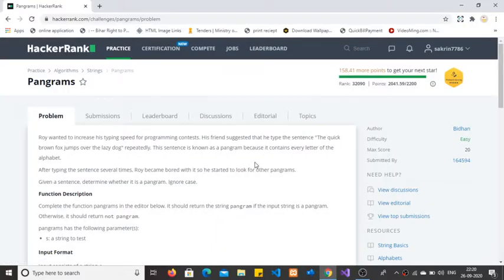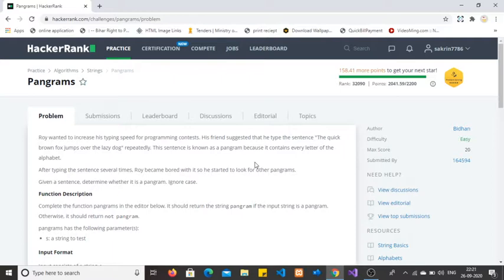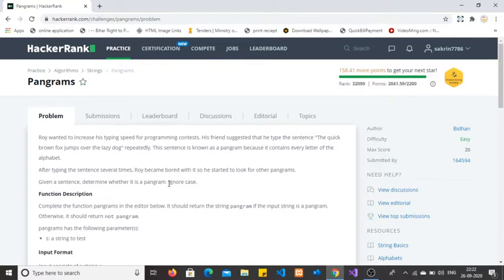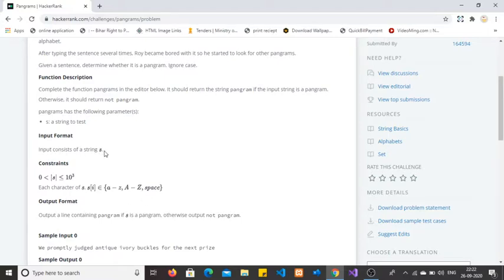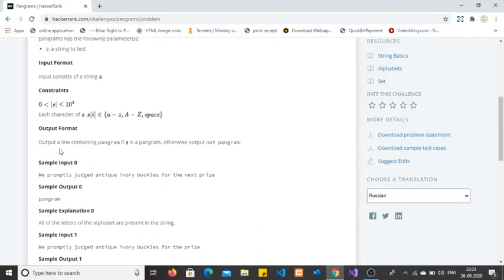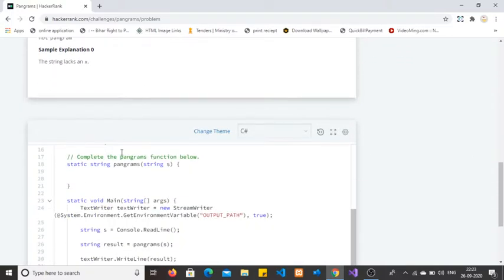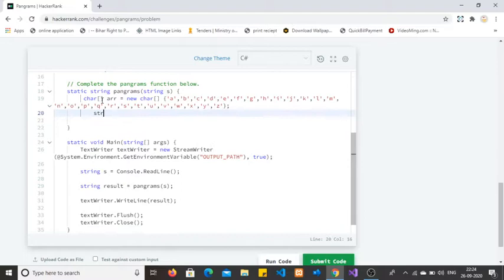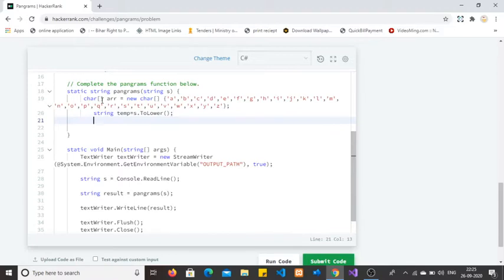Solve Pangrams Problem on hacker rank using C#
In this problem statement we have to determine whether given string is pangrams or not, below is complete problem statement :

Roy wanted to increase his typing speed for programming contests. His friend suggested that he type the sentence "The quick brown fox jumps over the lazy dog" repeatedly. This sentence is known as a pangram because it contains every letter of the alphabet.

After typing the sentence several times, Roy became bored with it so he started to look for other pangrams.

Given a sentence, determine whether it is a pangram. Ignore case.

If you want to solve this type of problem next time own their own then please watch this video till the end, you may solve this problem just copying the code but copying code is not perfect solution.

After watching this video if you still facing any challenges or issue please feel free to write to us on or in comment section
We love to hear your query and we will back to you as soon as possible.

Happy Learning
Codes Evidence